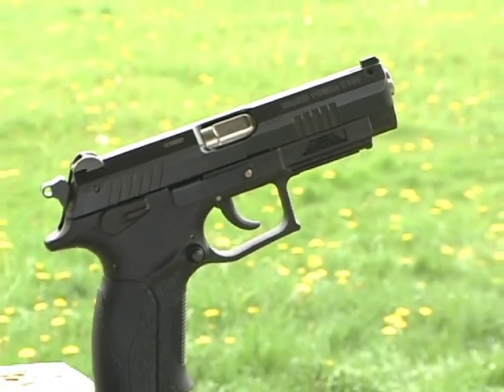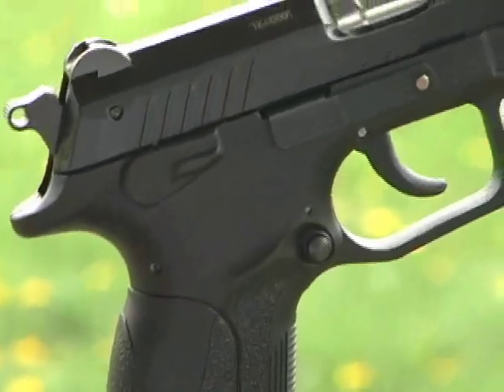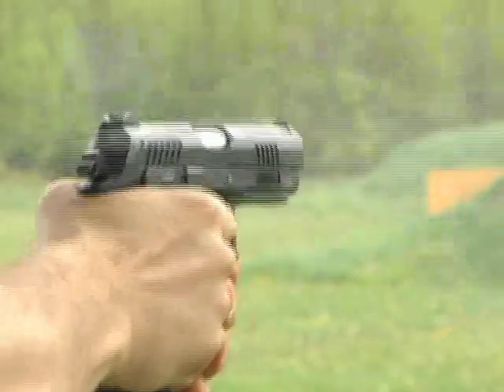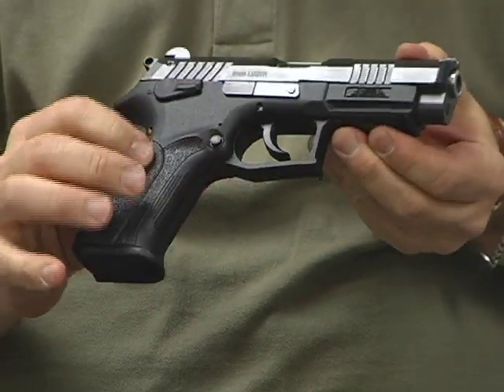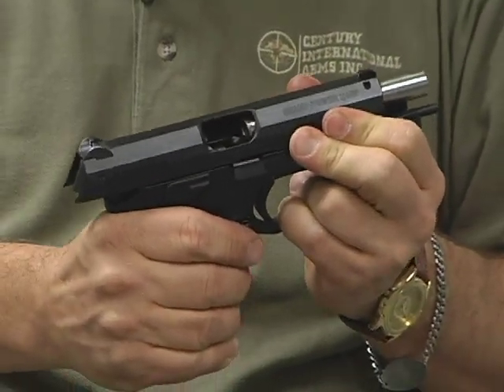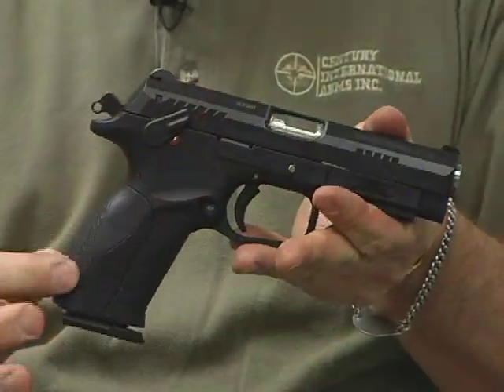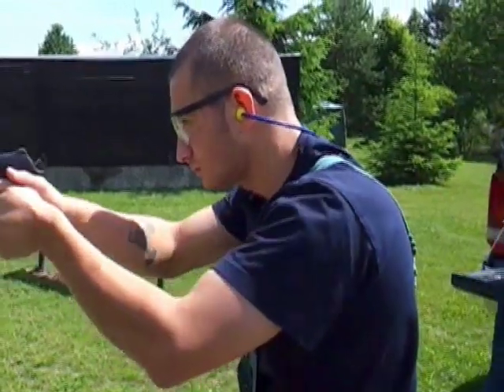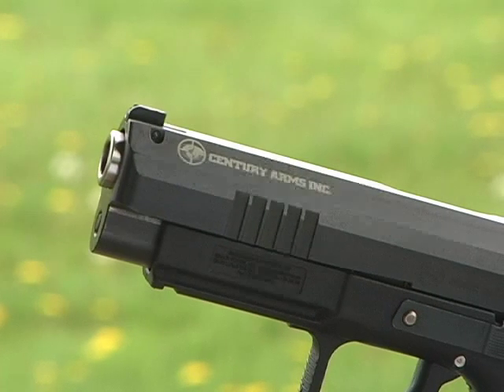Century Arms - Grand Power K100 Mk7 Semi-Auto Pistol.mp4